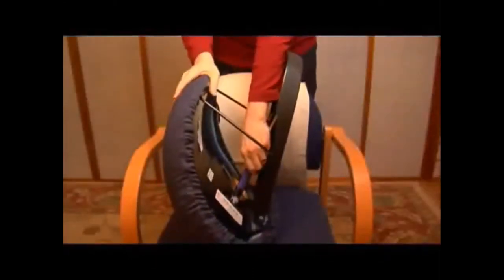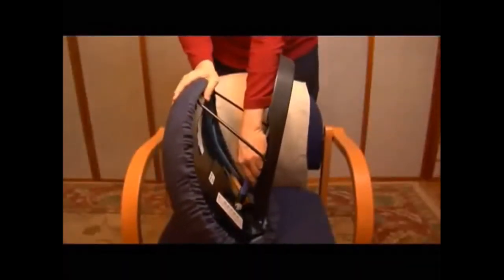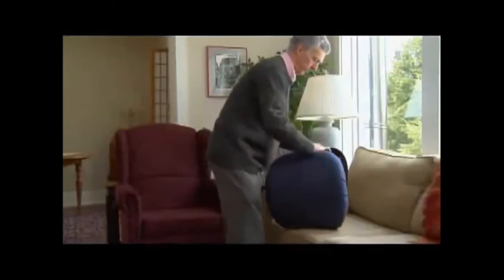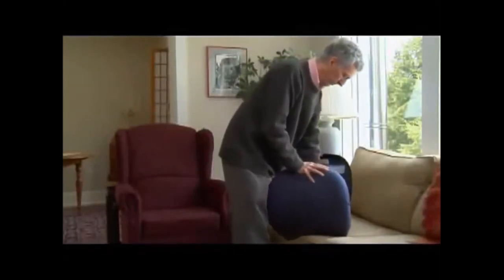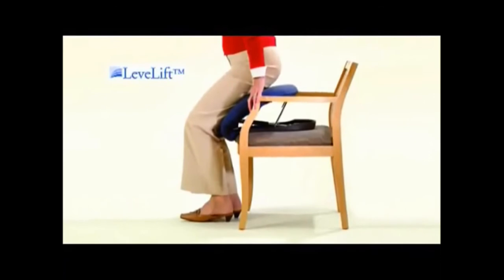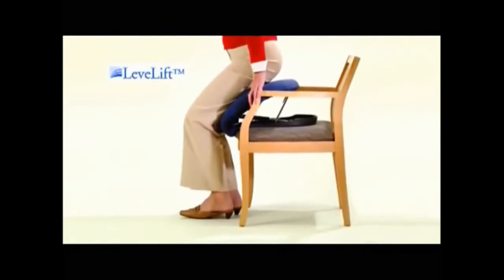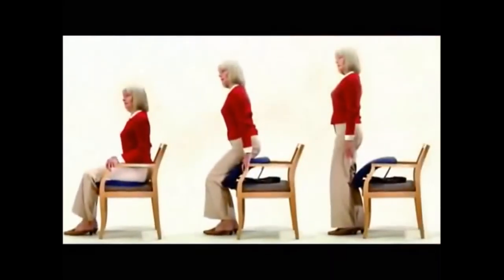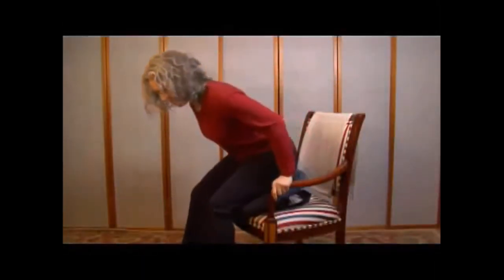Upeasy Seat Assist ( Seat Lift)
Uplift Seat Assist and Power Seat

Uplift Premium Seat Assist:
The Uplift Premium Seat Assist is powered by a hydro-pneumatic gas spring and uses no batteries. These are also available with electricity as well. Weighing just 9 lbs., this lifting seat is highly portable with a built-in carry handle. Patented LeveLift Technology provides a gentle, safe lift without pushing you forward. It activates automatically as the user stands, lifting up to 70% of their weight up to 230 lbs. Great for use at home or away, the waterproof cover and memory foam cushion ensure years of comfort. Stand without assistance using this premium portable lifting seat.
Provides up to 70% lift assistance for those up to 230 lbs.
Use in or outside the home on most armchairs or sofas
Self-powered, uses no electricity or batteries
Memory foam cushion helps prevent pressure sores
Patented LeveLift Technology

Uplift Premium Power Seat
This portable electric lift provides 100% lifting assistance for those who need help standing from their armchair or sofa. The patented LeveLift Technology ensures a gentle and safe lift without pushing you forward, and the easy-to-use flexible hand control can be placed wherever it is convenient. Easy to clean, it can be wiped down with soap and water and includes a washable, zippered waterproof cover. The memory foam core helps prevent pressure sores and two ergonomic handles make it perfect to carry around at home or on the go.
 * % lift up to 300 lbs.
 * 20" wide to fit most armchairs or sofas
 * Easy-to-use flexible hand control
 * Multi-density cushion with memory foam core can be wiped   down with soap and water
 * Washable cover with comfort mesh for improved air flow